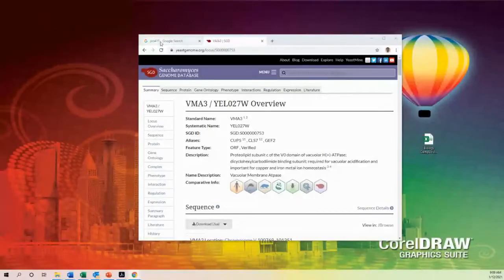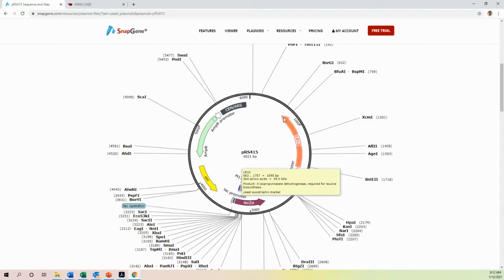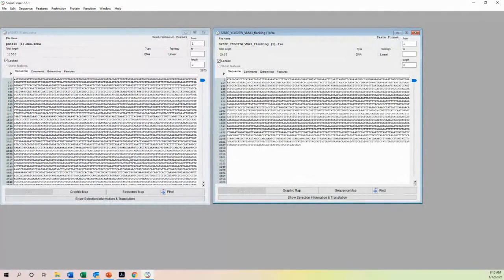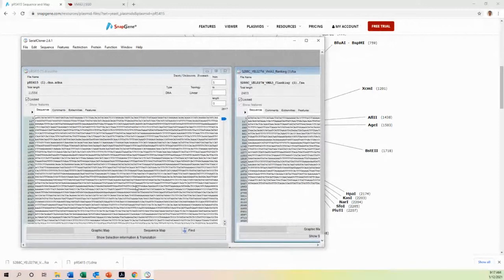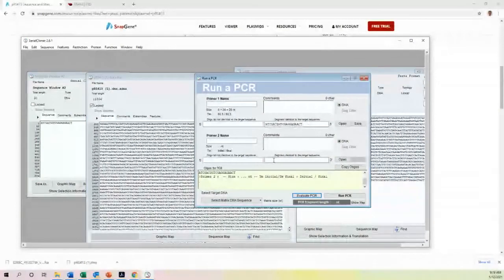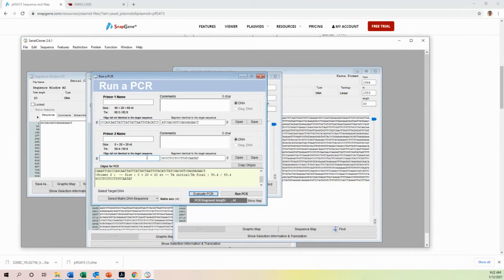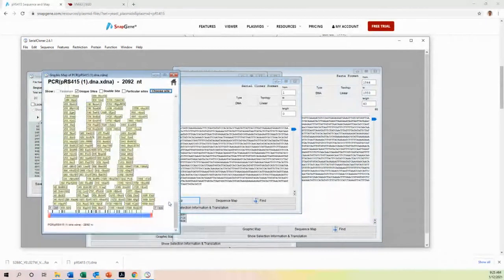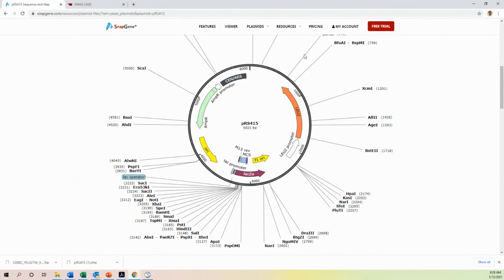BIO 460 Experimental Methods in Advanced Genetics 2022 Class 12 Knock out project demonstration